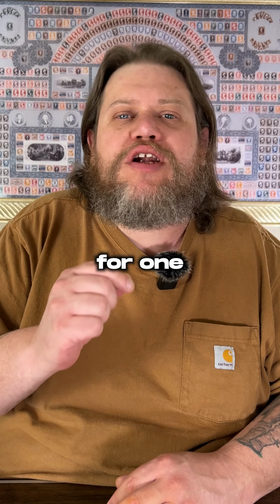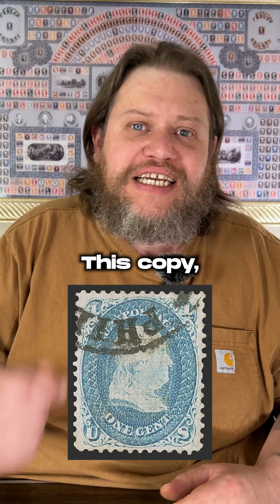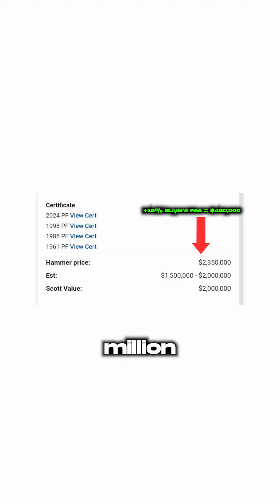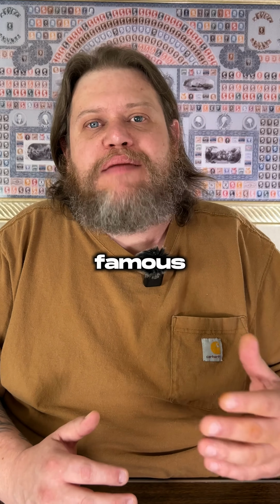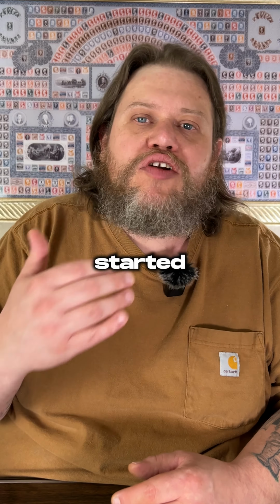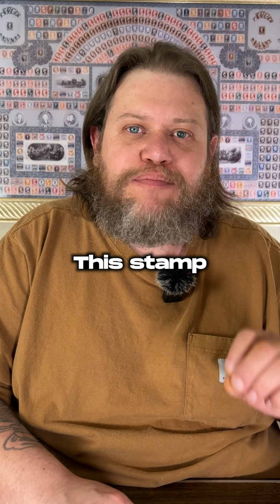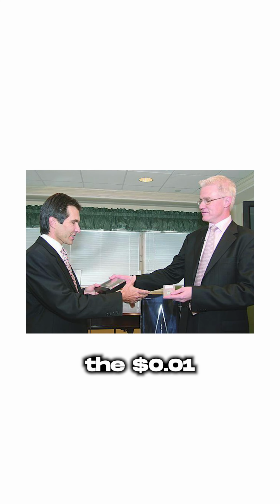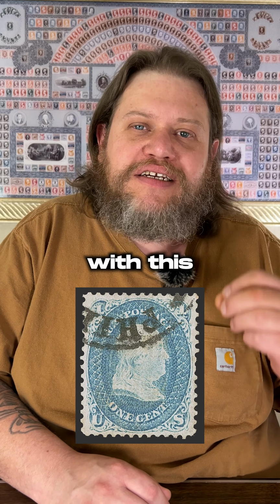Louis Vuitton, the 1c Z Grill and Completing a US Stamp Collection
The most expensive US stamp just sold at auction! This is the story of the famous 1c Z grill and interactions with other famous stamps like the Inverted Jenny.